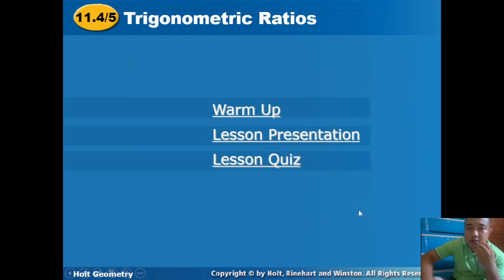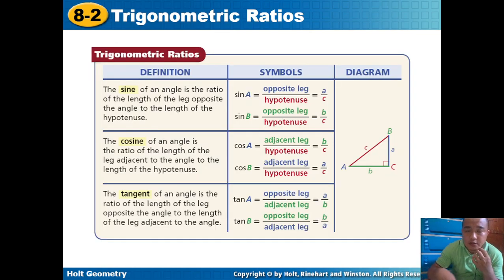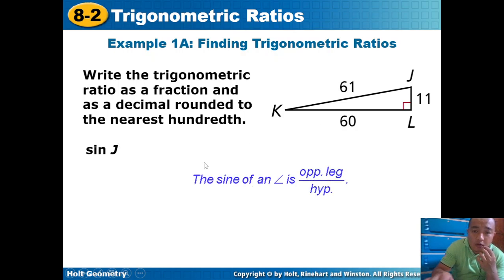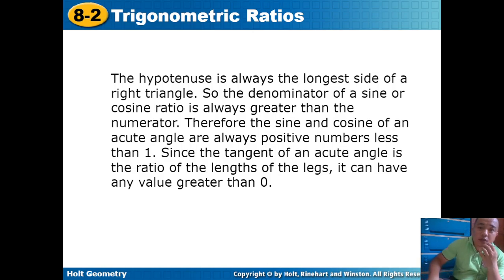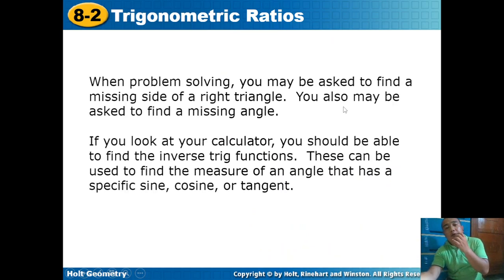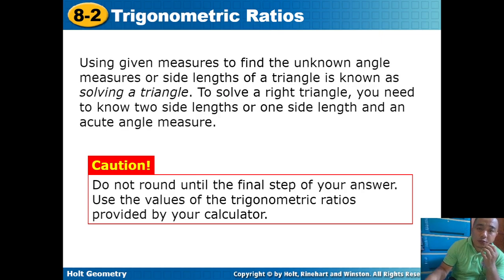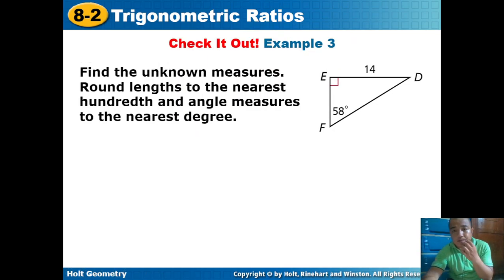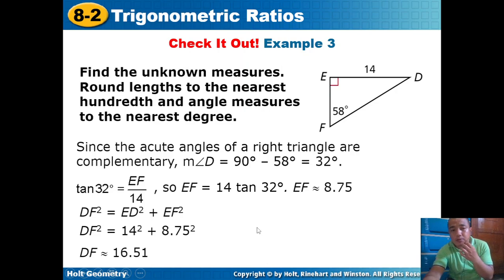Soh Cah Toa part2 (Math 9) Q4 W1